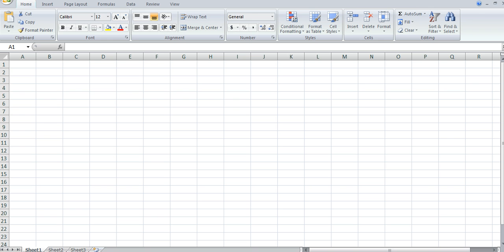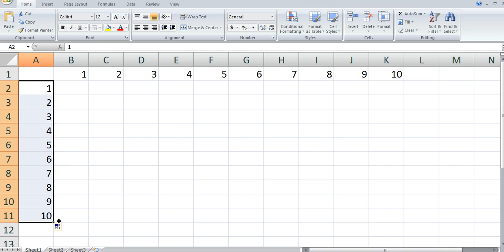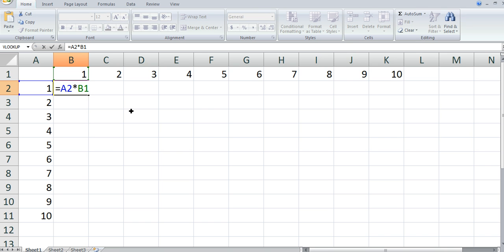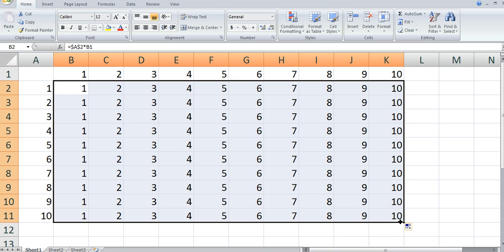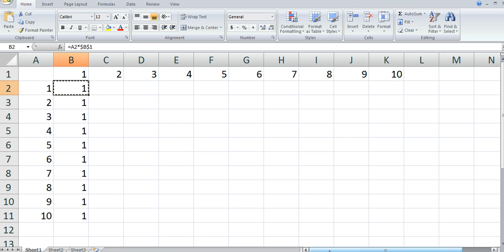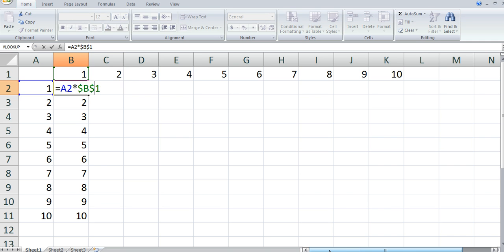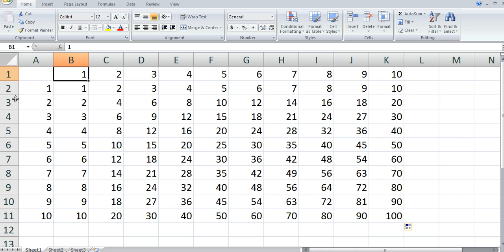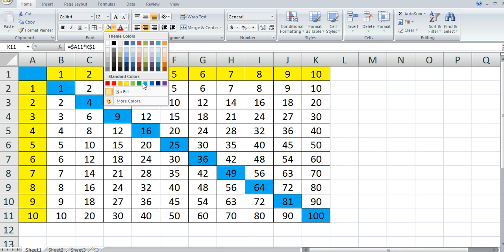How to Quickly create Multiplication Table in MS Excel ****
Simple Easy step by step, how to create a multiplication table in excel for your child.
Just follow the process and you are done